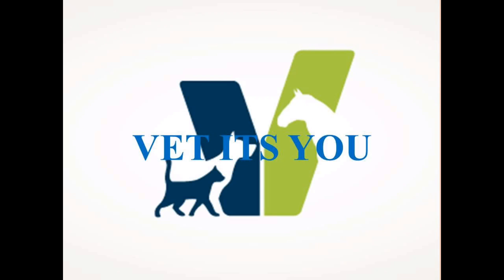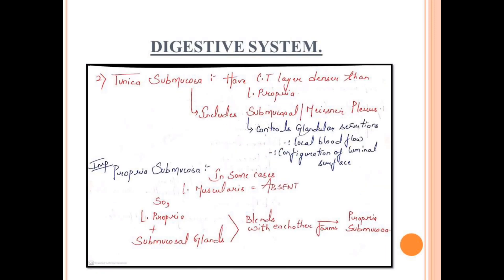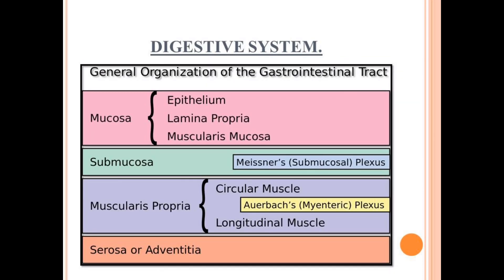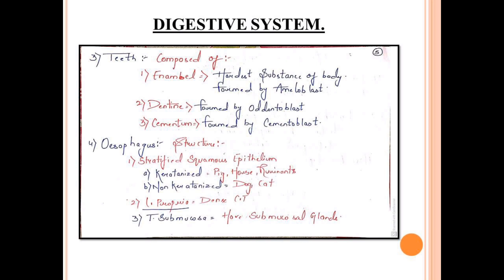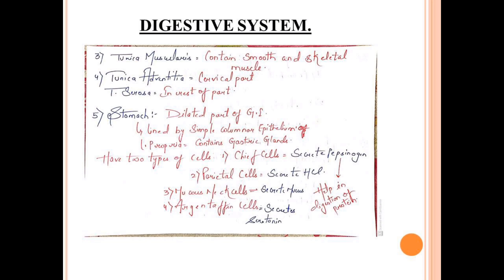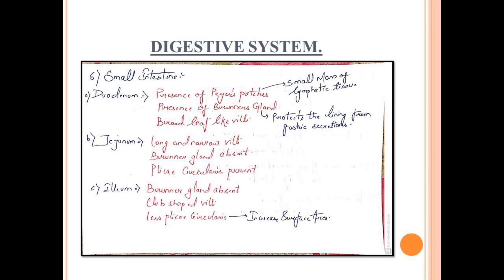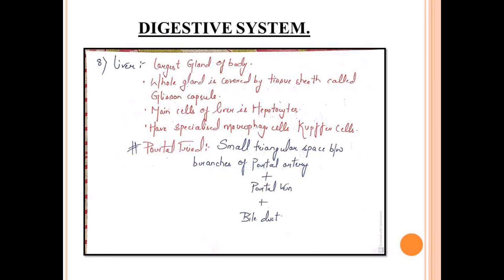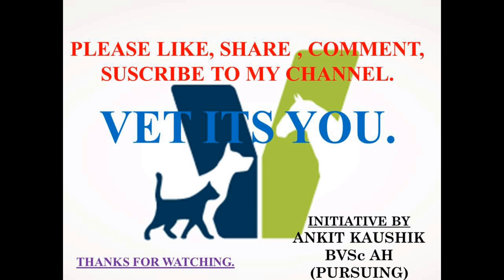Histology of Digestive System...